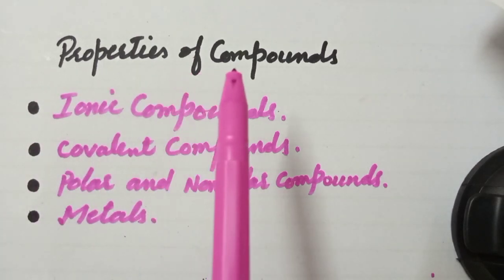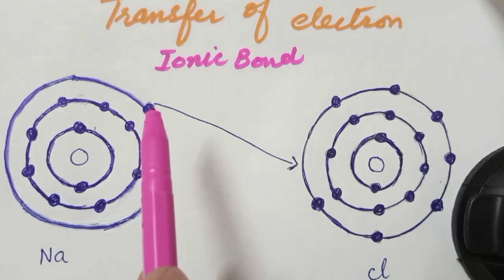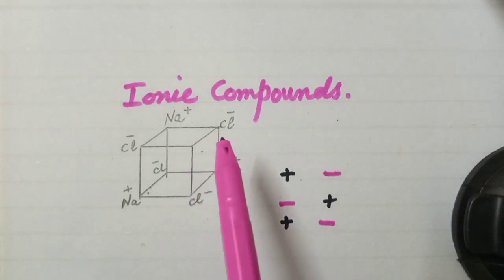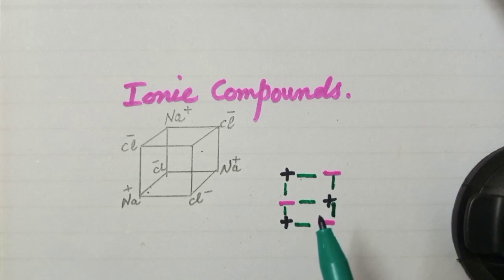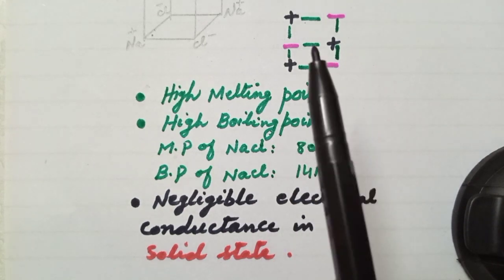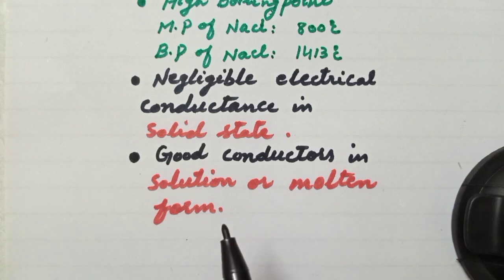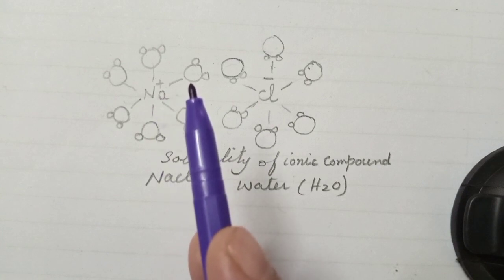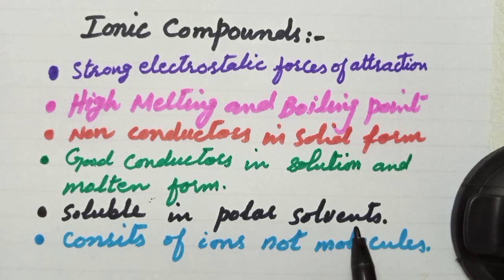Grade 9 Chemistry: Properties Of Ionic Compound Explained